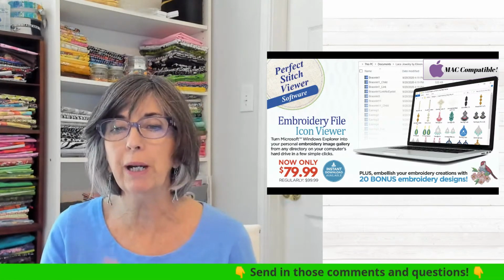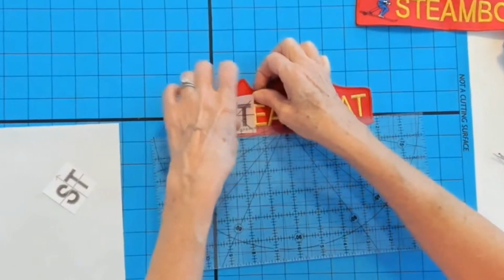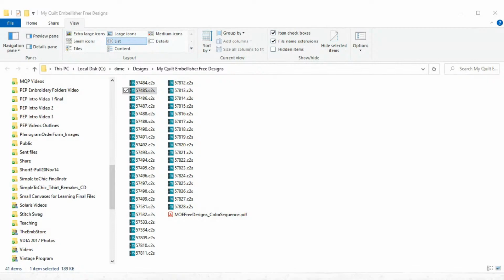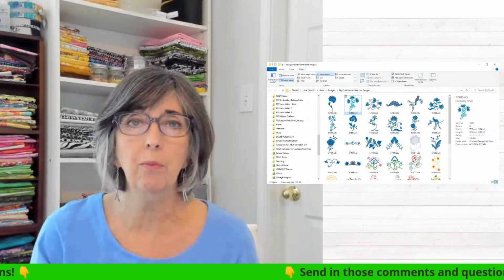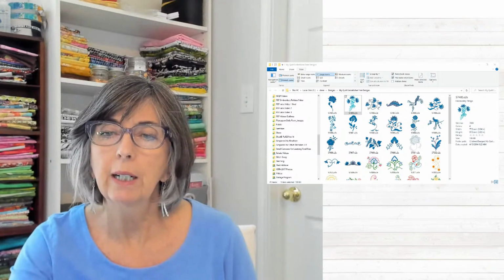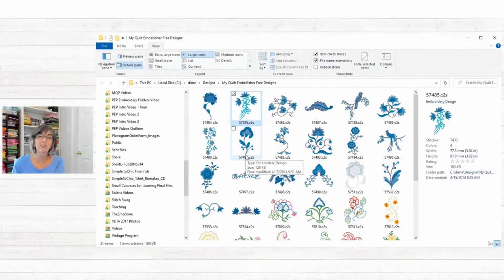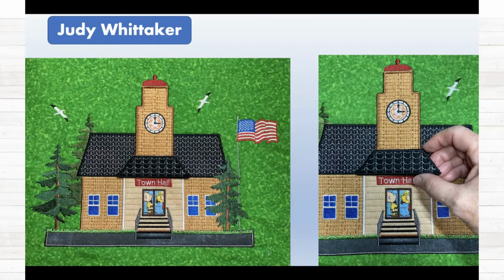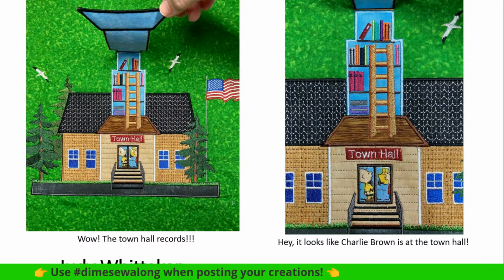Top 3 Embroidery Timesavers | Between Friends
Eileen Roche reveals her top 3 embroidery pet peeves and how you can avoid them.  See you at 1:00 PM CST!